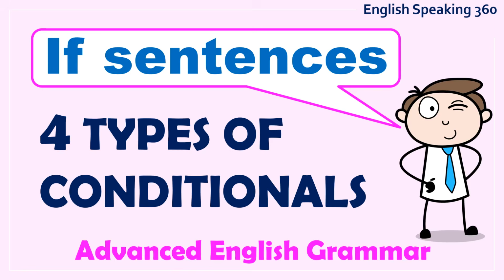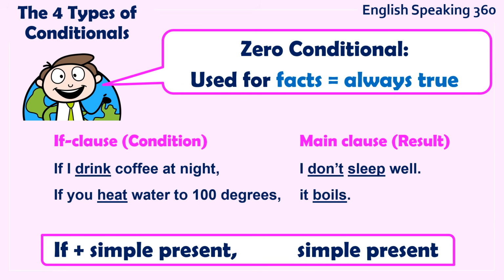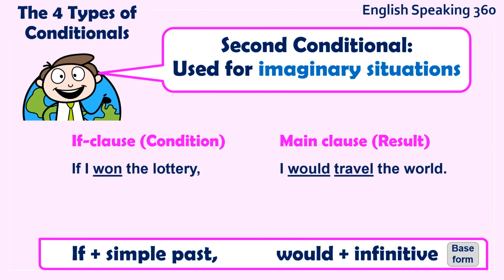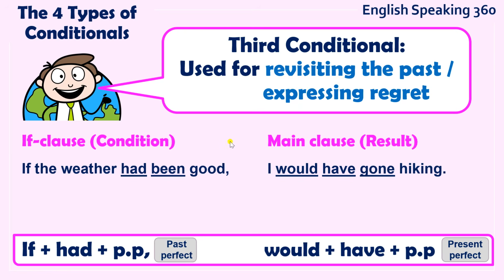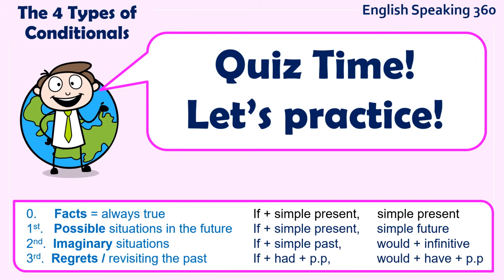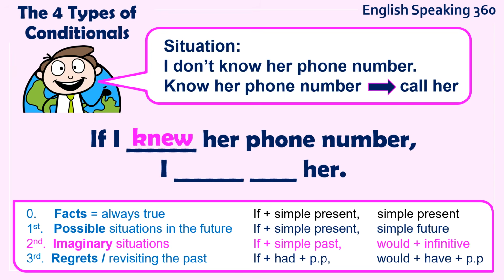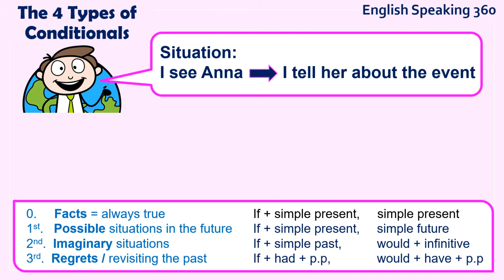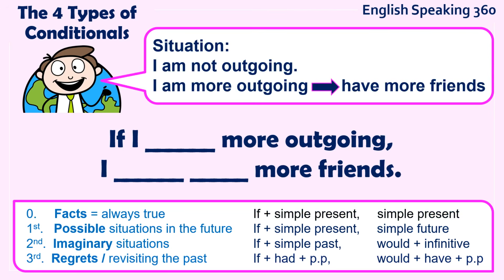IF SENTENCES 4 Kinds of Conditionals in English Useful English Grammar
If sentences are very difficult to make for English students.
This video will show you how to use the 4 types of conditional sentences in English.
English conditionals ENGLISH grammar for intermediate and advanced students.
The 4 types of conditionals are:
Zero Conditional: Used for facts = always true
First Conditional: Used for possible situations in the future
Second Conditional: Used for imaginary situations
Third Conditional: Used for revisiting the past / expressing regret

This video will help you understand how to use IF sentences in English.  We explain how each type of conditional requires different verb tenses.
Zero conditional.     Facts = always true
If + simple present,     simple present
1st conditional.   Possible situations in the future
If + simple present,     simple future
2nd conditional.  Imaginary situations
If + simple past,     would + infinitive
3rd conditional.  Regrets / revisiting the past
If + had + p.p,     would + have + p.p

It is a useful English grammar point for intermediate and advanced students.
Make sure you speak English out loud when watching the video.  English speaking practice is the only way to improve your English.

IF Conditional
Kinds of conditional
If sentence structure
Conditional English Grammar
Sentences with if
Types of conditional in English
If sentences rules
How to use IF sentences
English conditional
Conditional English sentences
Conditional grammar rules
If I were you

IFSENTENCES 4種類の英語の条件付き便利な英語の文法
英語の学生のために文章を作るのが非常に難しい場合。
このビデオでは、4種類の条件文を英語で使用する方法を紹介します。
高度な英語の文法
条件付きの場合
条件付きの種類
文の構造の場合
条件付き英語文法
ifのある文
英語の条件付きの種類
文章が支配する場合
IF文の使い方
英語条件付き
条件付き英語文
条件付き文法規則
もし私があなたの立場だったら

IF SENTENCES 영어의 4가지 조건부 유용한 영어 문법
If 문장은 영어 학생들을 위해 만들기 매우 어렵습니다.
이 비디오는 4가지 유형의 조건문을 영어로 사용하는 방법을 보여줍니다.
고급 영어 문법
IF 조건부
조건부의 종류
If 문장 구조
조건부 영어 문법
if가 포함된 문장
영어 조건문의 종류
문장이 규칙이라면
IF 문장을 사용하는 방법
영어 조건부
조건부 영어 문장
조건부 문법 규칙
내가 당신이라면

SE SENTENÇAS 4 Tipos de Condicionais em Inglês Gramática Útil do Inglês
Se as frases são muito difíceis de fazer para estudantes de inglês.
Este vídeo mostrará como usar os 4 tipos de frases condicionais em inglês.
GRAMATICA AVANÇADA DE INGLÊS
SE Condicional
Tipos de condicional
Se a estrutura da frase
Gramática Condicional do Inglês
Frases com se
Tipos de condicional em inglês
Se as sentenças governam
Como usar frases IF
Inglês condicional
Frases condicionais em inglês
Regras gramaticais condicionais
Se eu fosse Você

IF ORACIONES 4 tipos de condicionales en inglés Gramática útil en inglés
Este video te mostrará cómo usar los 4 tipos de oraciones condicionales en inglés.
GRAMÁTICA INGLESA AVANZADA
SI condicional
Tipos de condicional
Si la estructura de la oración
Gramática inglesa condicional
oraciones con si
Tipos de condicional en inglés
Si las oraciones gobiernan
Cómo usar oraciones IF
inglés condicional
oraciones condicionales en ingles
reglas gramaticales condicionales
Si yo fuera tú
SI PHRASES 4 types de conditionnels en anglais Grammaire anglaise utile
Cette vidéo vous montrera comment utiliser les 4 types de phrases conditionnelles en anglais.
GRAMMAIRE ANGLAISE AVANCÉE
SI conditionnel
Types de conditionnel
Si la structure de la phrase
Grammaire anglaise conditionnelle
Phrases avec si
Types de conditionnel en anglais
Si les phrases règnent
Comment utiliser les phrases SI
Conditionnel anglais
Phrases anglaises conditionnelles
Règles de grammaire conditionnelle
Si j'étais toi
ЕСЛИ ПРЕДЛОЖЕНИЯ 4 вида условных предложений в английском языке Полезная английская грамматика
Если изучающим английский язык очень трудно составлять предложения.
Это видео покажет вам, как использовать 4 типа условных предложений в английском языке.
ПРОДВИНУТАЯ ГРАММАТИКА АНГЛИЙСКОГО ЯЗЫКА
ЕСЛИ Условный
Виды условного
Если структура предложения
Условная английская грамматика
Предложения с если
Виды условного предложения в английском языке
Если правила предложений
Как использовать предложения ЕСЛИ
английский условный
Условные английские предложения
Условные правила грамматики
На твоем месте